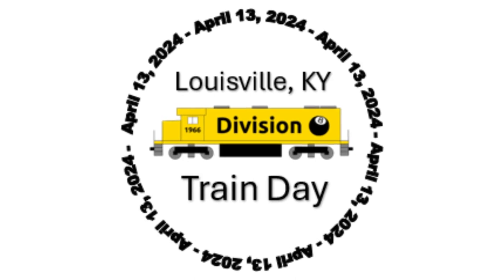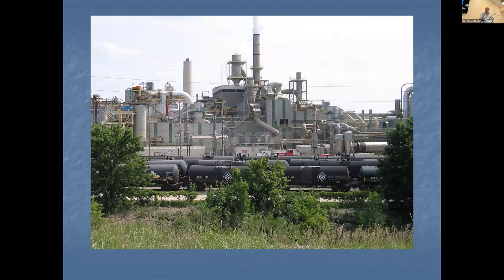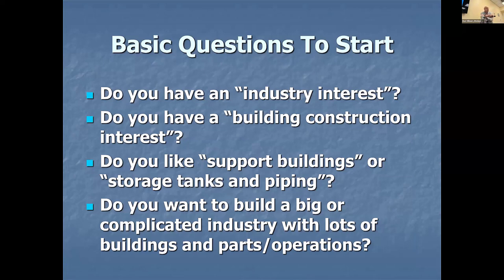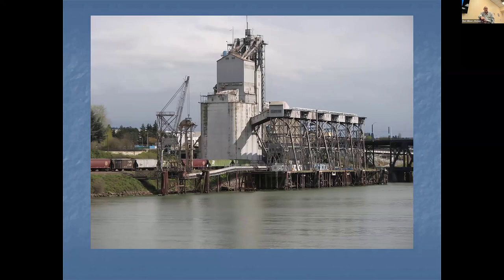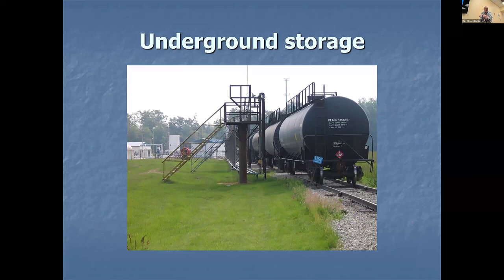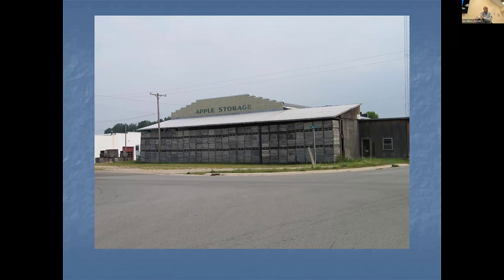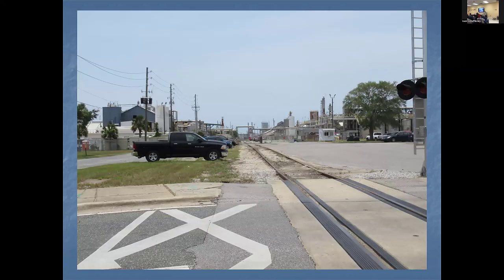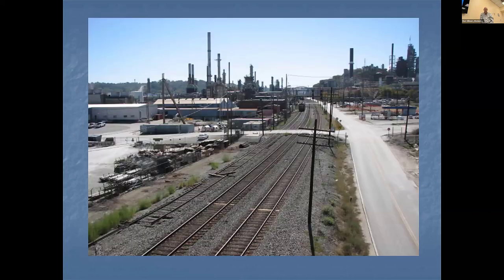Division 8, MCR, NMRA, April 13, 2024 - Rich Mahaney - Selecting Industries for Your Model Railroad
This is one of the four presentations NCR President Rich Mahaney shared with us during Division 8 Train Day 2024. It's focused on selecting industries appropriate for your layout given it's location and timeframe.